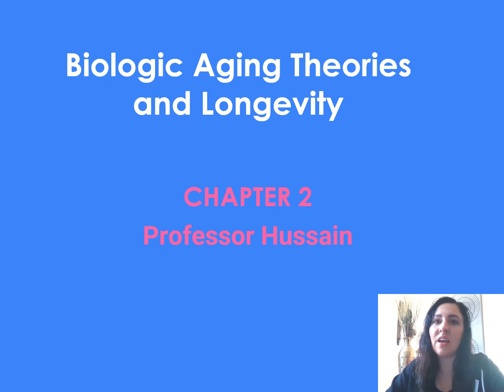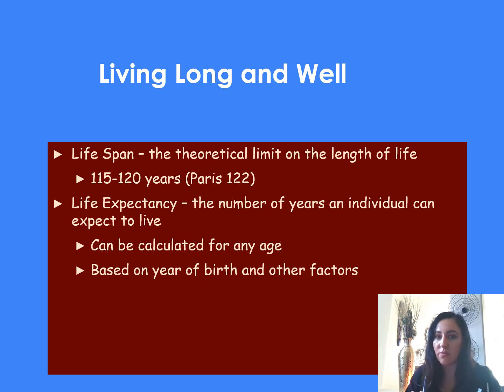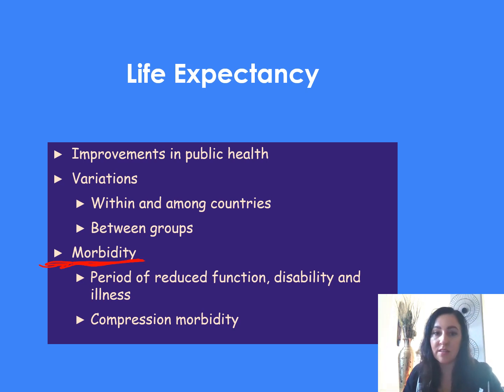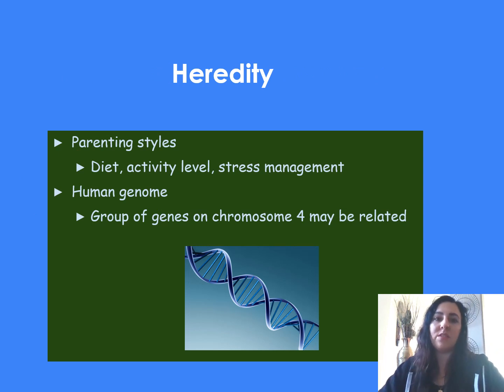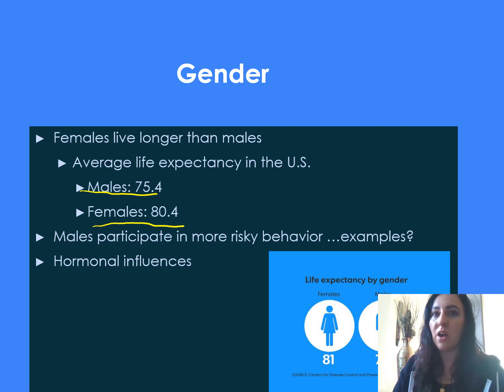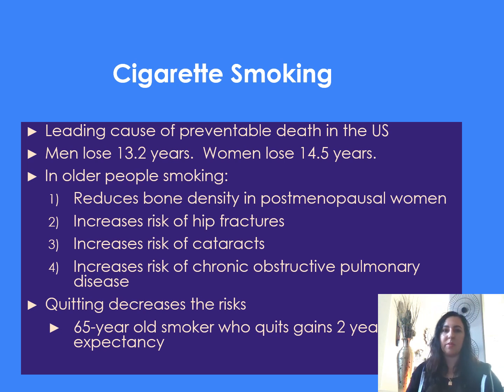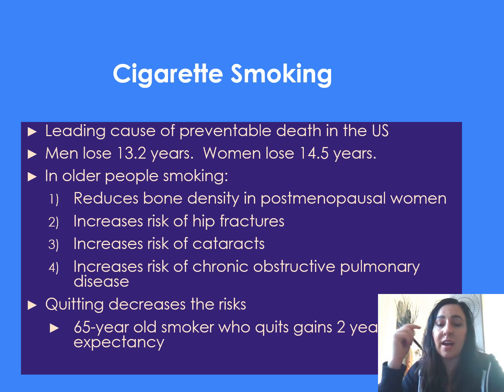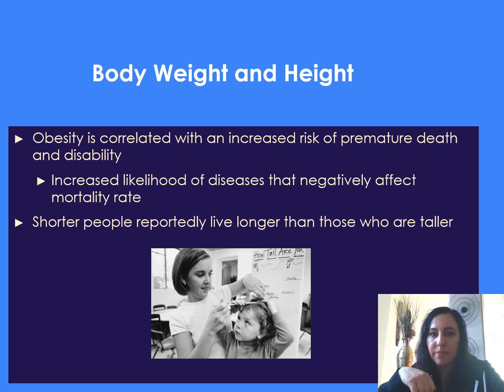Chapter 2 hsci 423 Biological aging theories and Longevity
Information on Health and Wellness in Older Adults was derived from the textbook:
Ferrini, R.L. & Ferrini, A.F. 2013. Health in the Later Years (5th ed.). New York:
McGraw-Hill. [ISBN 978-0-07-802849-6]